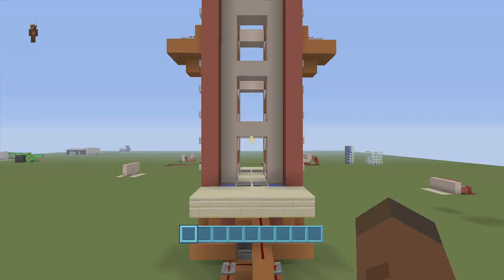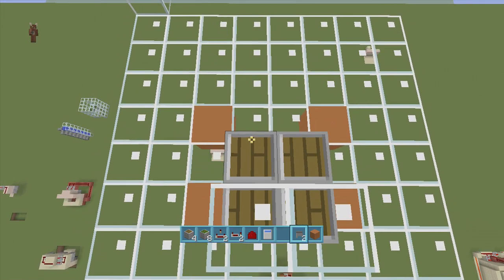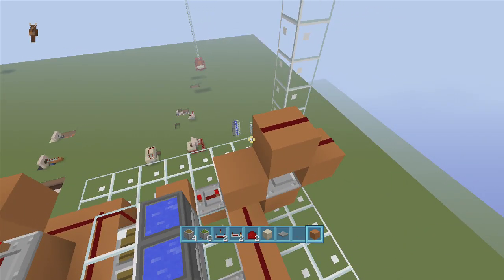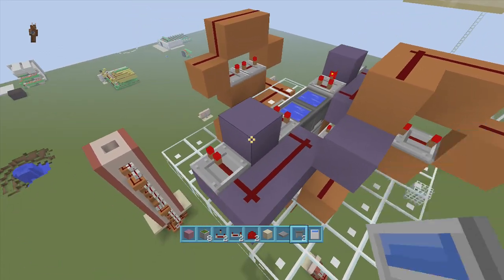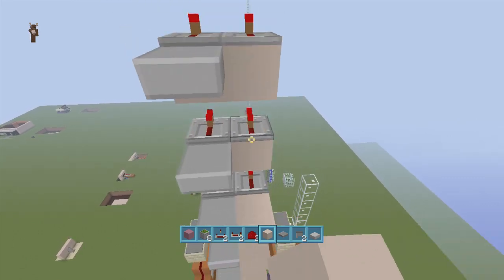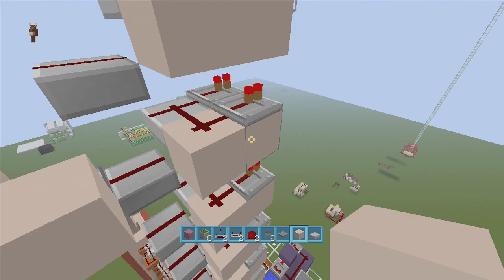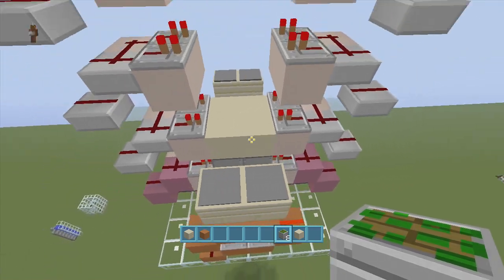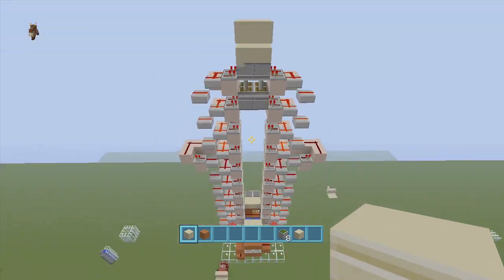Snake Piston Lift [2 By 2] (Minecraft Xbox TU24/CU12/PlayStation CL1.16)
Minecraft Redstone tutorial on how to build a Snake Piston Lift/Elevator in Minecraft